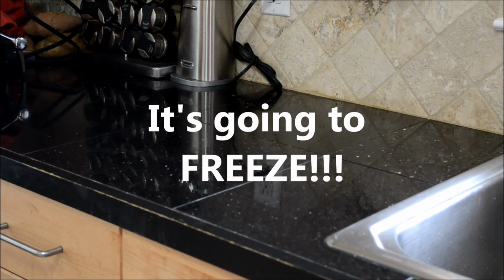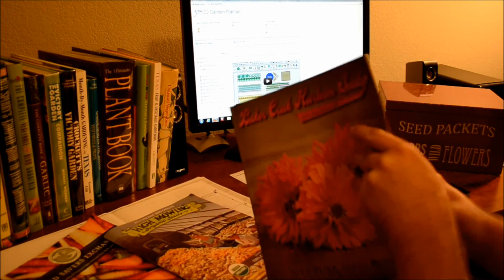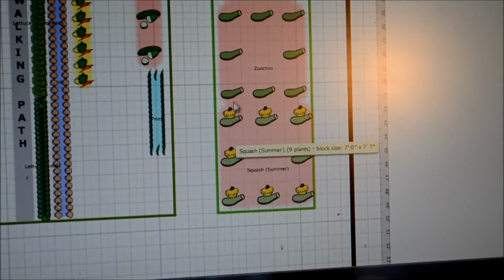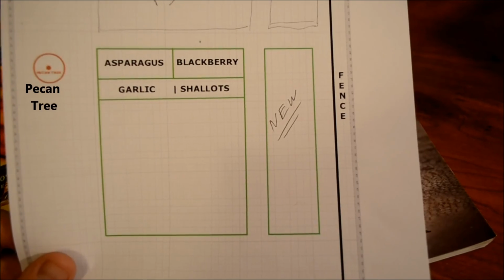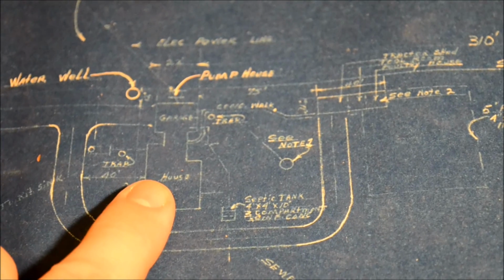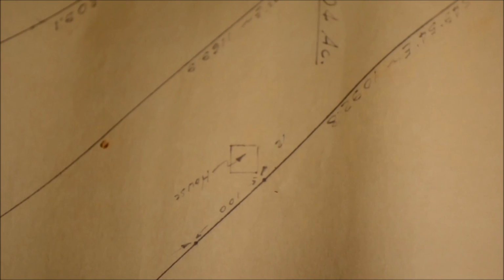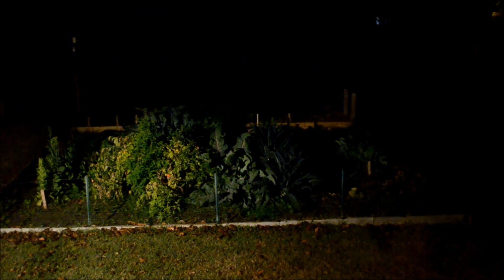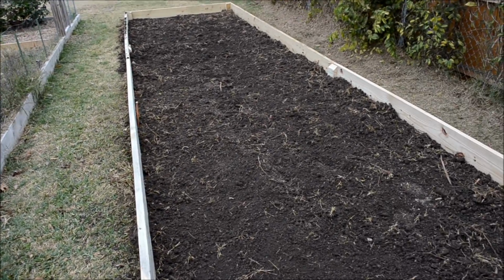Planning & Building a New Raised Vegetable Garden Bed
In the episode Serious Gardener and Chef will show you the planning stages for our Spring garden and how I built my framed in Vegetable Garden beds. (not really a raised bed) Watch us instal an addition to our garden; expansion time! Also see the last harvest of our Fall Tomatoes (var. Porter Improved) right before our First hard freeze, in Dallas, Texas